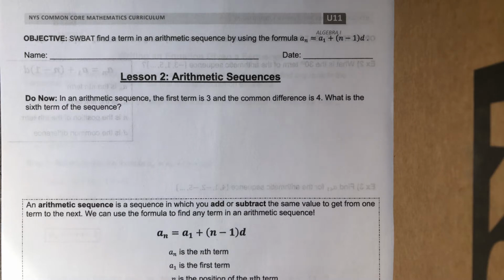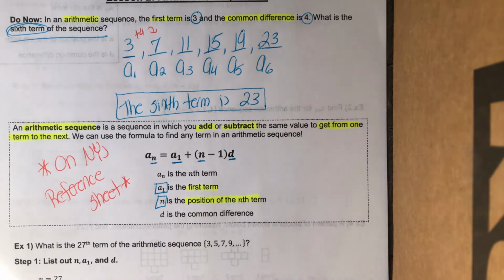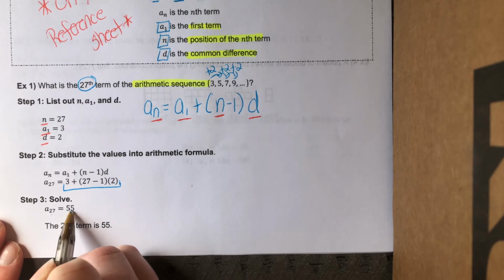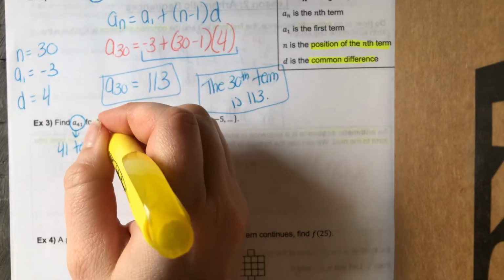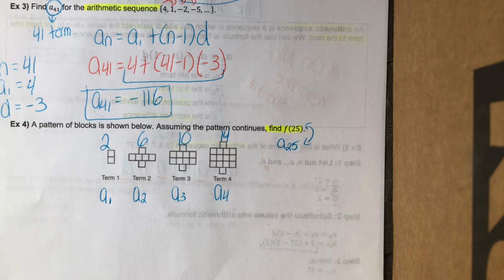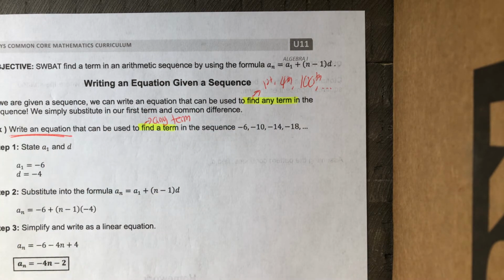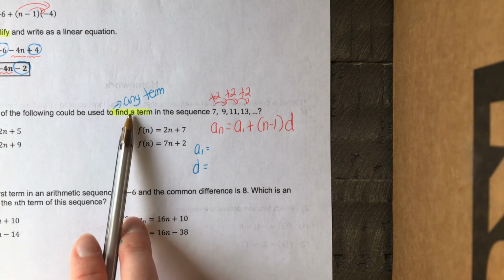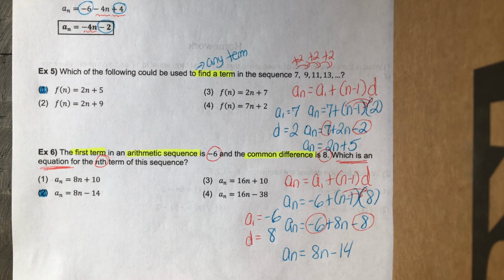Alg Unit 11 Lesson 2